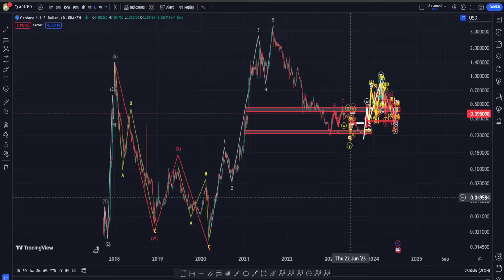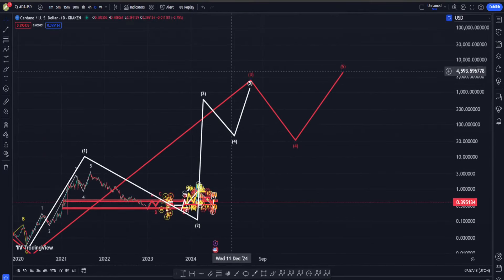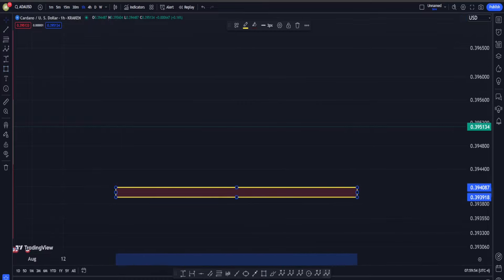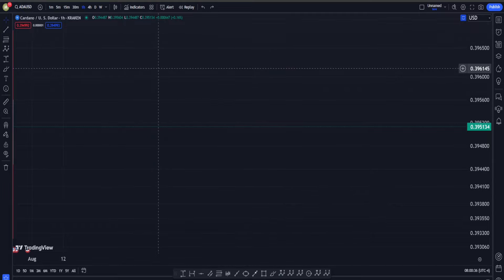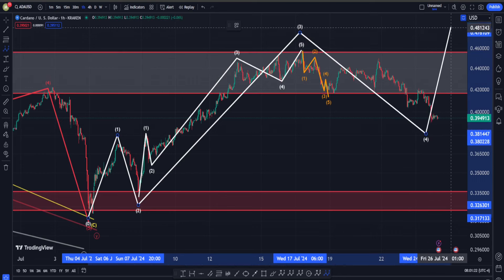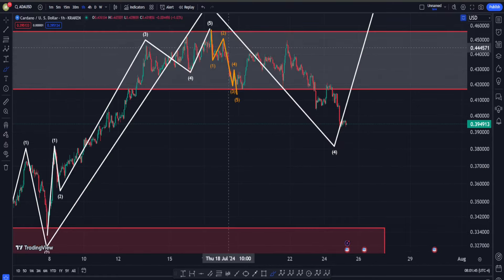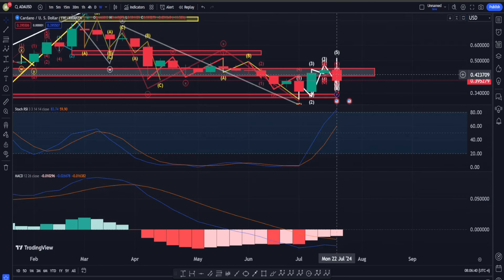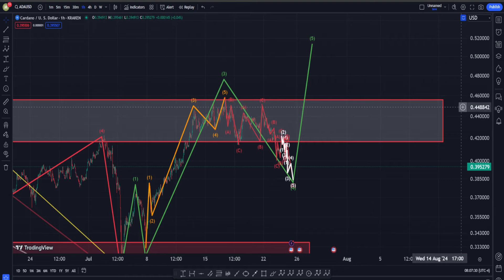CARDANO ADA PRICE PREDICTION : THIS MOVE DOWN IS BULLISH - ADA NEWS NOW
CARDANO ADA PRICE PREDICTION : THIS MOVE DOWN IS BULLISH - CARDANO TECHNICAL ANALYSIS -ADA NEWS  :

In this video, we analyze the CARDANO chart and discuss:

Can we expect the current uptrend to continue in the medium term?

Insights from Elliott Wave analysis

Potential price targets if the rally sustains

Why we should not be worried about ada right now?

What is a bullish sign in ada's chart and indicators ?

This technical analysis focuses on sustainability of CARDANO's price action in the medium time frame. It examines both risks and opportunities.